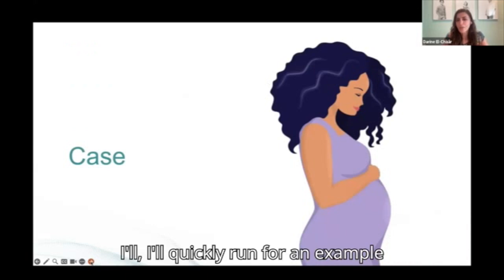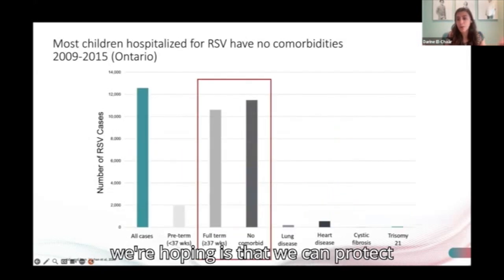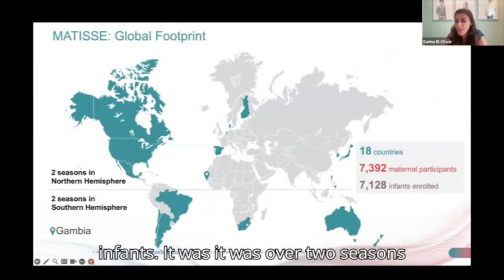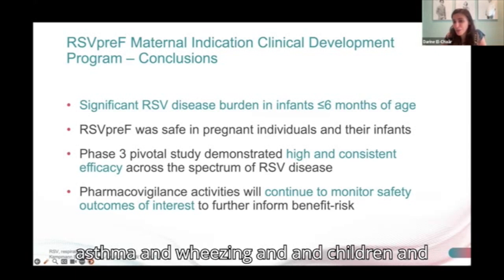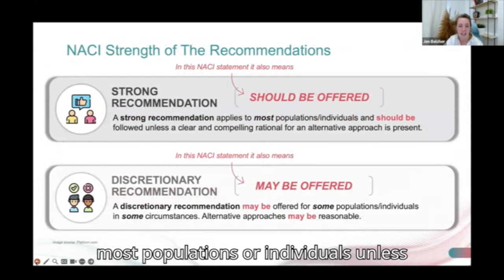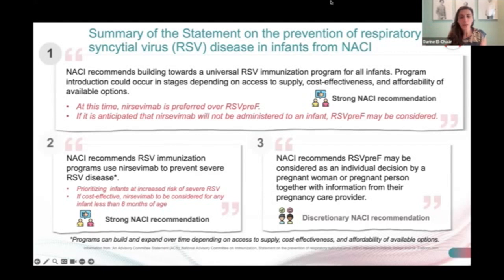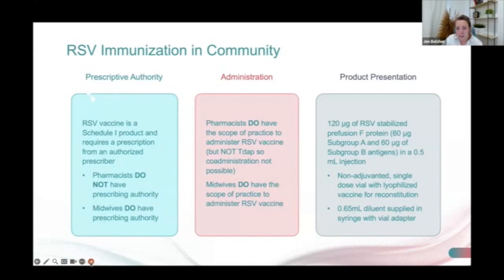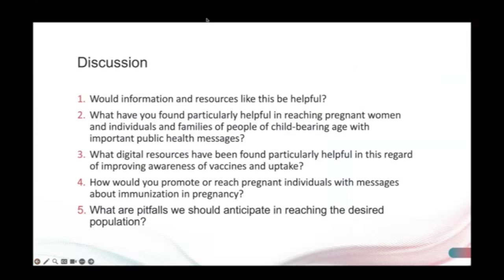Infant RSV Prevention – Maternal and Infant Immunization Strategies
RSV is a major cause of severe respiratory illness in infants, with over 5,000 hospitalizations annually in Canada for babies under six months. Hear from Dr. Darine El-Chaâr, MD, and Jen Belcher, RPh, as they provide an overview of the newest advancements in RSV vaccination, including maternal vaccination and early immunization strategies. Developed for pharmacy professionals and midwives, this webinar provides practical knowledge and strategies to effectively communicate the importance of RSV prevention to patients.